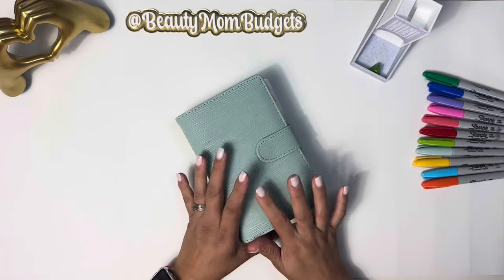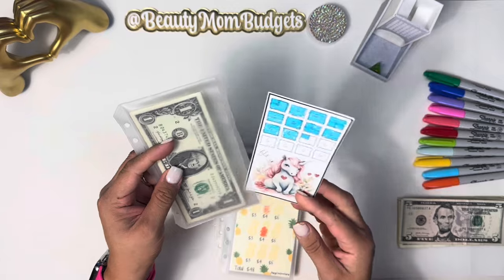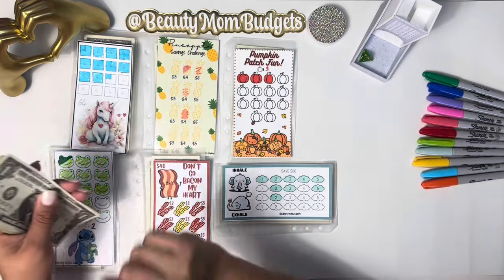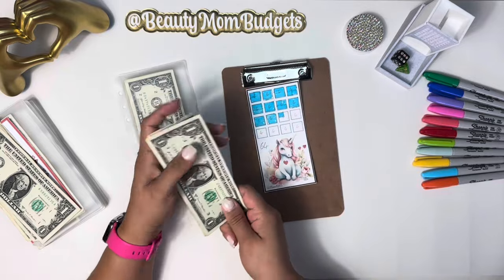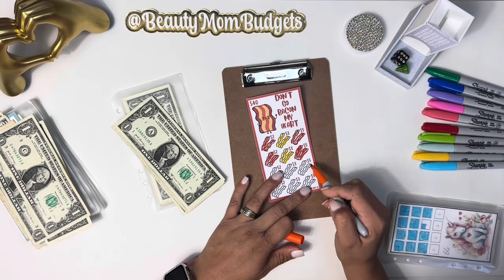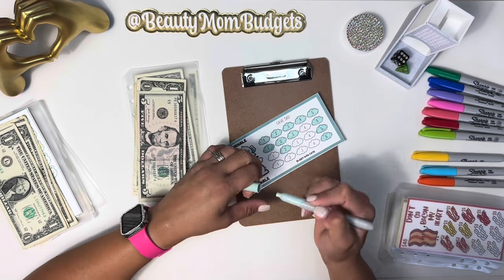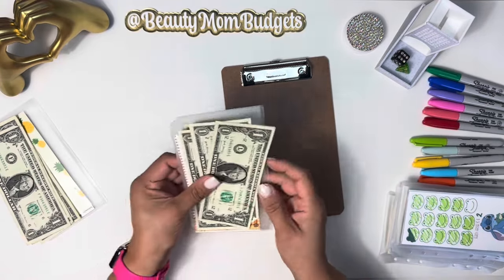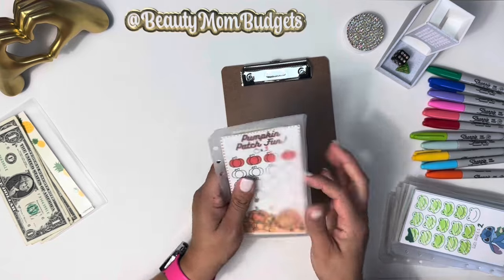$$ CASH STUFF MINI MONDAYS || $35 || LOW INCOME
Hello there my name is Sara, I am a wife, stay at home mom of two. I am on a journey to be debt free and finally get our credit cards out of my hair. Lol.
I am from Los Angeles CA, but reside in Tijuana Mexico! 😝.

Thank you for clicking on my video. Hope you enjoy.

Mini Dice Tower

My Etsy Shop

***MINI CHALLENGES ***​⁠ ​⁠ ​⁠ ​⁠ ​⁠ ​⁠

Unicorn Challenge: ​⁠​⁠ ​⁠​⁠​⁠ ​⁠ ​⁠ ​⁠ ​⁠ ​⁠ @Girlmommabudgets

Elephant challenge : ​⁠ ​⁠ ​⁠ ​⁠ ​⁠ ​⁠ @budgetwithcarly

Don’t go Bacon My heart challenge: ​⁠

Stitch challenge: ​⁠ ​⁠ ​⁠ @wheeklybudgets

Pumpkin patch Challenge: ​⁠ ​⁠ @jessibudgets